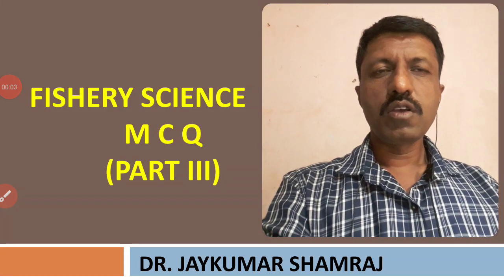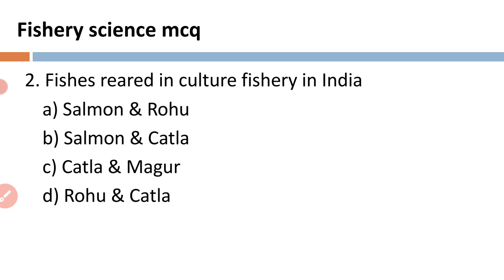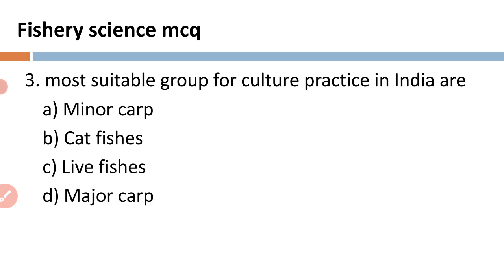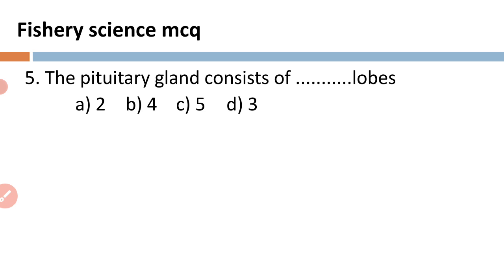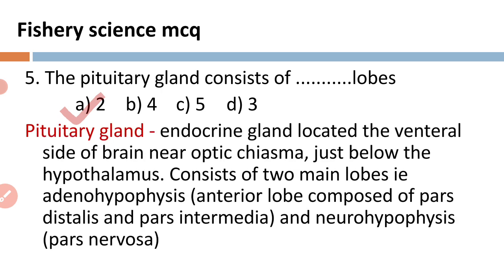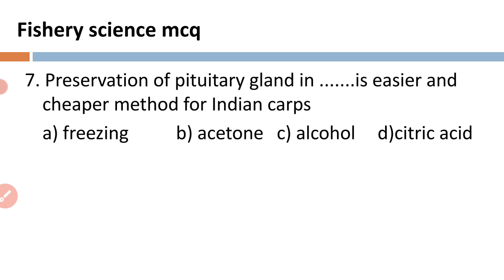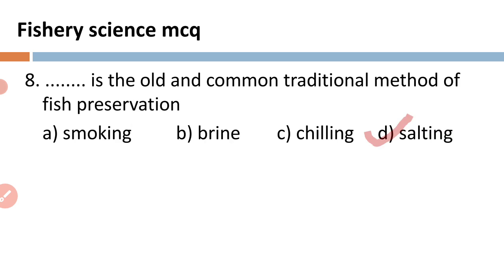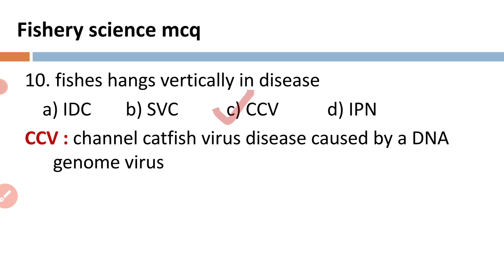Fishery science MCQ (part III)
video based on fisherysciencemcq useful for zoology and fisheryscience ug students.
for related videos please visit to my you tube channel jnsbasiczoology or jaykumarshamraj